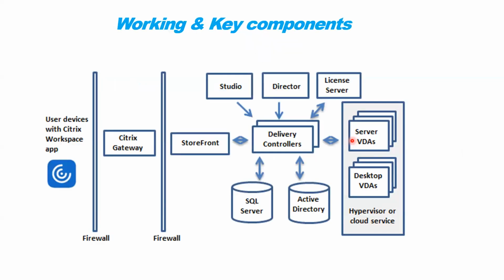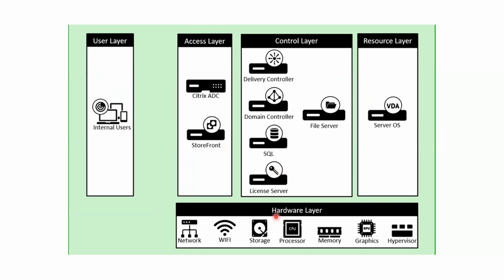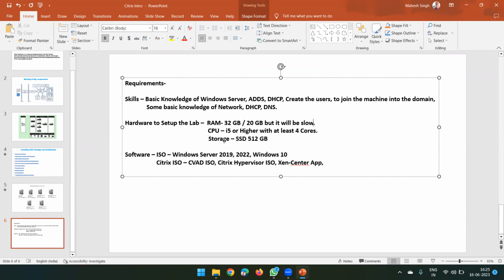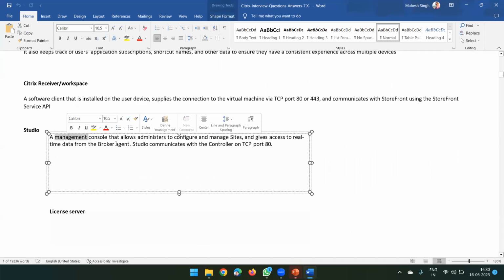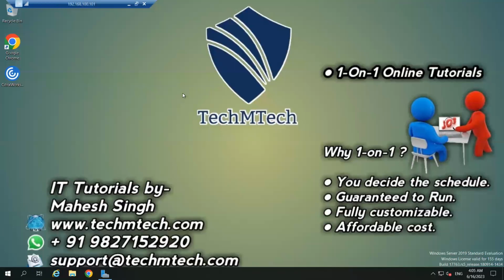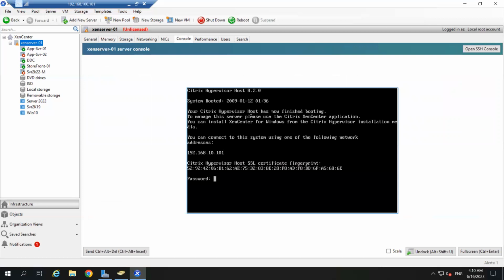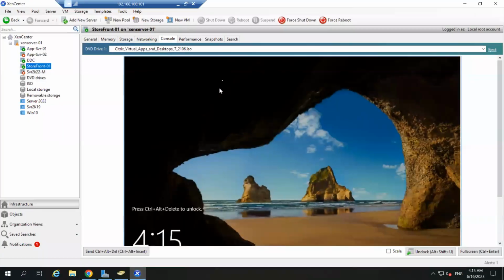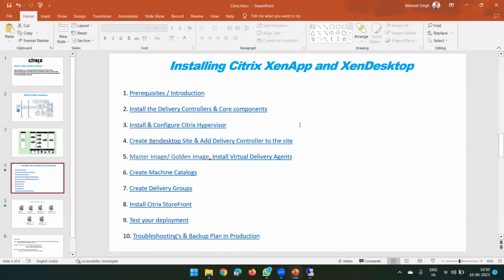Citrix Intro & Interview Preparations